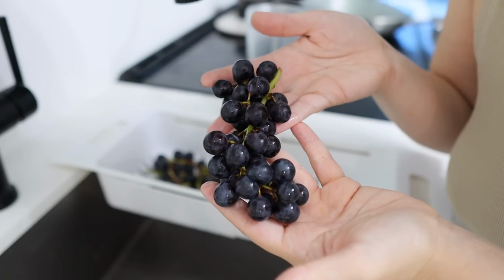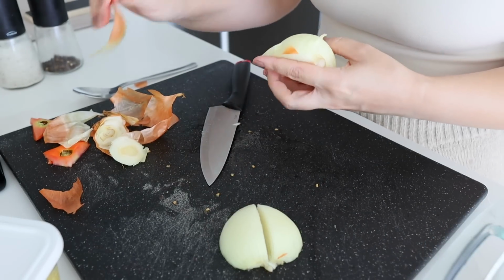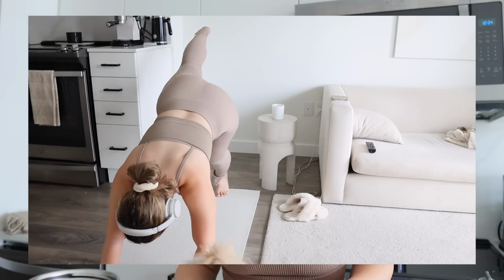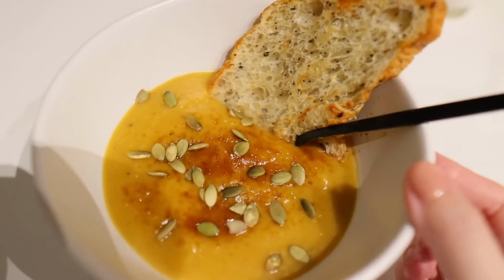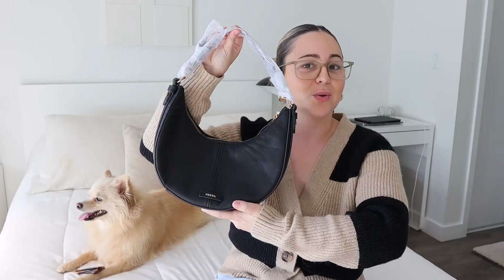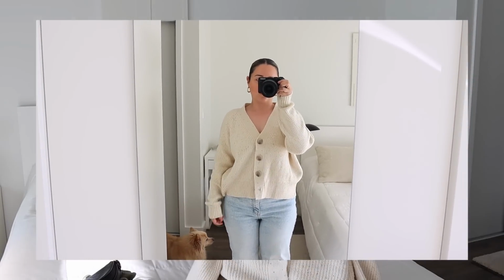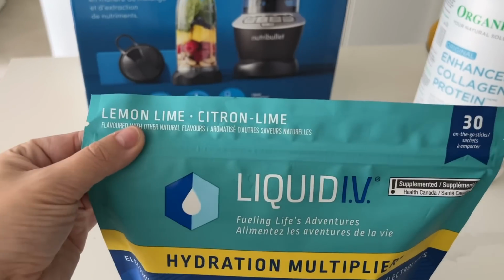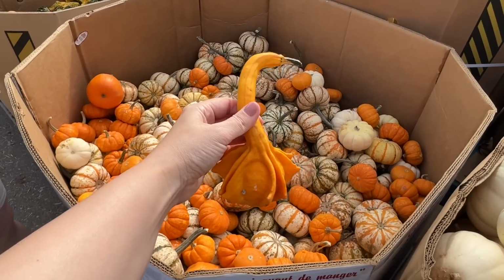VLOG | Mr Note Man Story Time (Part 2), Fall Haul, Pilates & Easy Portuguese Recipe!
Hey Babes! In this Week in My Life Vlog, I share one of my favorite Portuguese recipes, new fall fashion favorites, my pilates workout at home & Story time Part 2! If you guys missed the last vlog with my story time, Ive linked it above for you :) Hope you guys have an amazing weekend & happy thanksgiving weekend to my Canadians! 🤎

Robe shown in Mocha S/M
Slippers shown in Clay

SHOP PRODUCTS I SHOWED:

Clothes:

1. Fossil Bag - Shae Small
2. Olive knit top I wear Large
3. Tank top, Olive I wear XS
4. Old navy cream cardigan I wear S
5. Ardene beige high neck sweater I wear S
6. Old navy beige strip cardigan I wear XS
Similar:
8. Sunzel Brown flare leggings - I wear medium (US 6/8)
9. Sweater I wore during Story Time

Home:

1. Nutribullet blender   *I give this blender a 10/10, so good!
US *This model is a little stronger than mine, same blender
*This model is a little stronger than mine, same blender

Chapters:

00:00 Intro
00:13 Making Homemade Juice
03:55 Trying My Natural Wavy Hair
06:00 Cooking Homemade Tomato Sauce
11:02 At Home Workout - Pilates
21:41 Shopping, Cooking Dinner & Haul
38:42 Costco, Farmers Market & New Blender
46:43 Pumpkin Farm & Family Time
48:12 Story time Update - Part 2
59:54 Outro